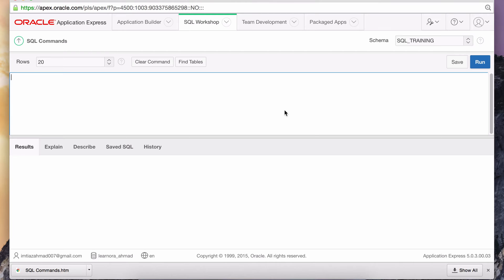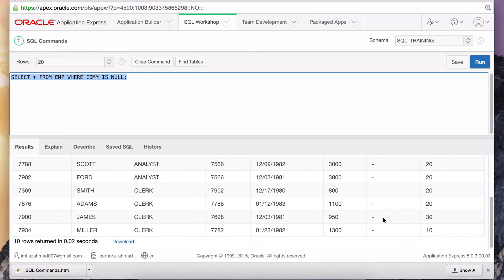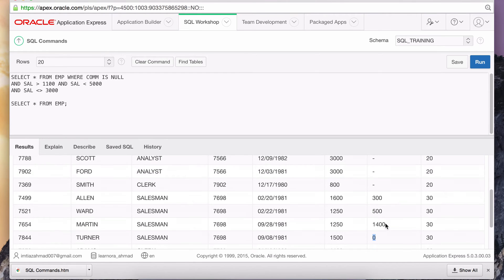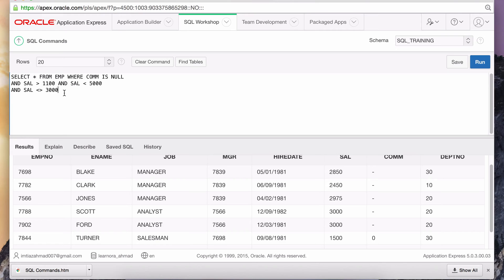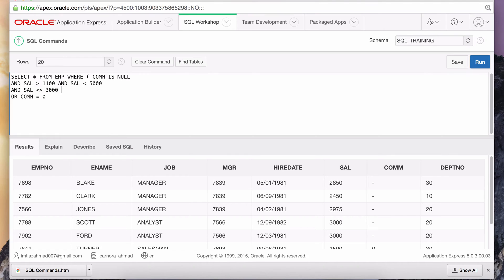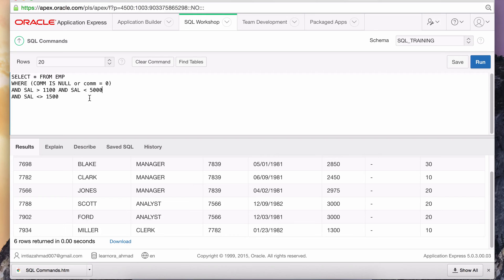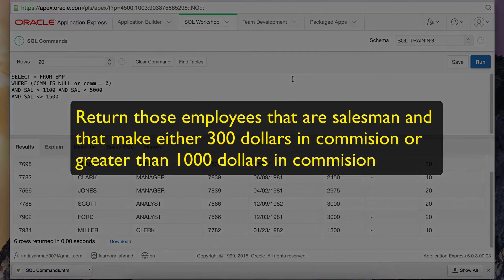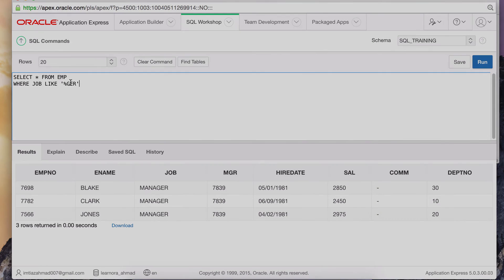Query Filtering & Operator Precedence in SQL (Oracle SQL Certification) (Lesson 9)